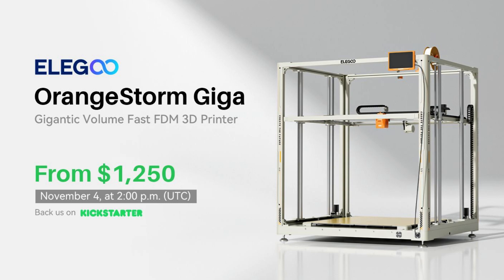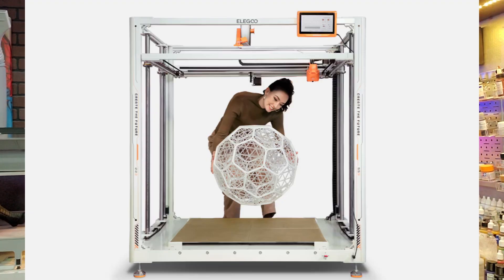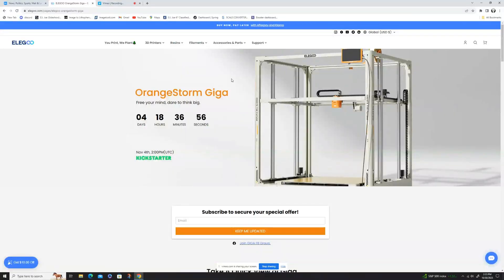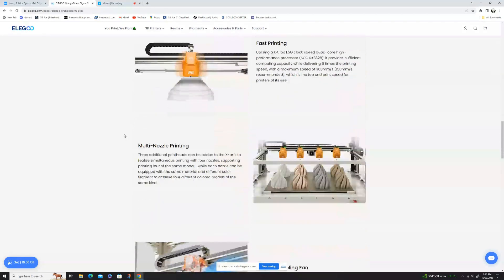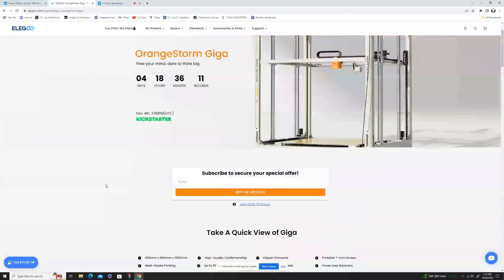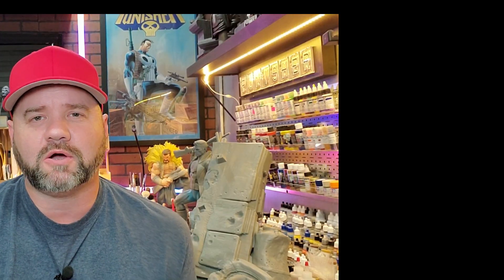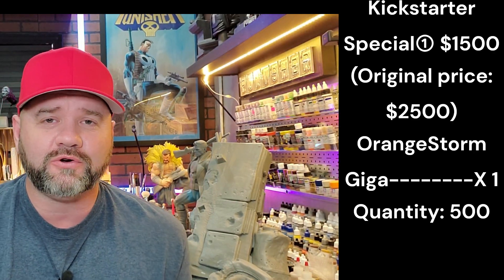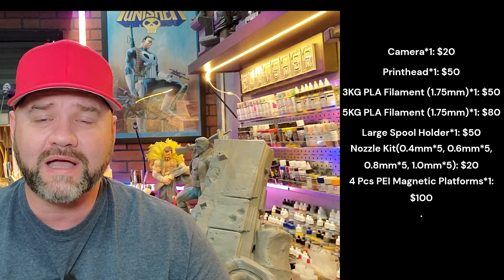ELEGOO Orangestorm Giga MONSTER Printer- First Reaction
Just giving my reaction and thoughts to the new Elegoo Orangestorm Giga FDM printer.

😁 I also now have a store front!

10 pc Detail Paint Brush Set
Tamiya HG Pointed Fine Brush
Sunlu 2kg Standard Resin
Sunlu 2kg Grey resin
Uniformation GKTWO